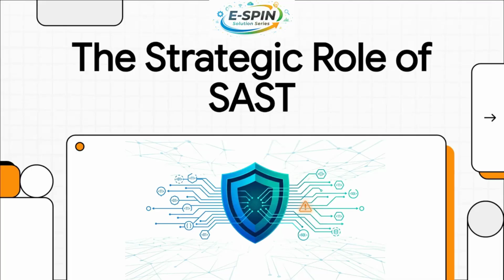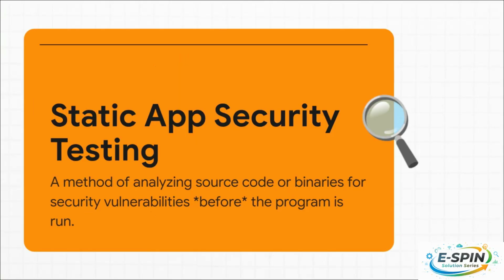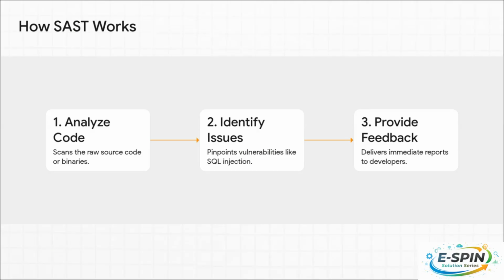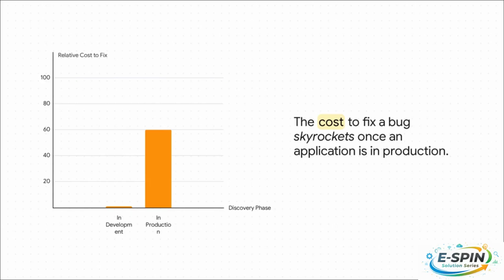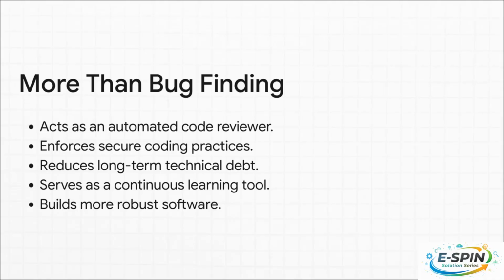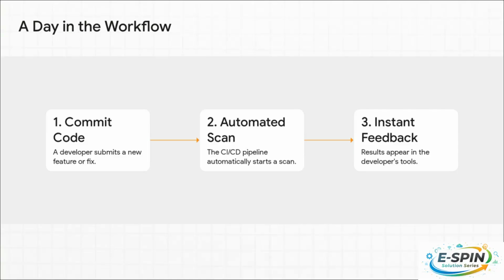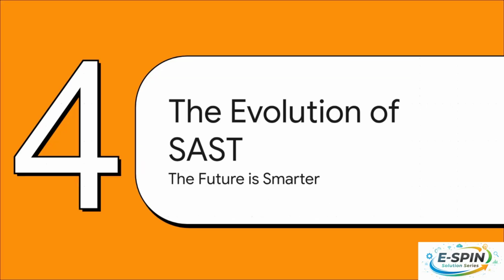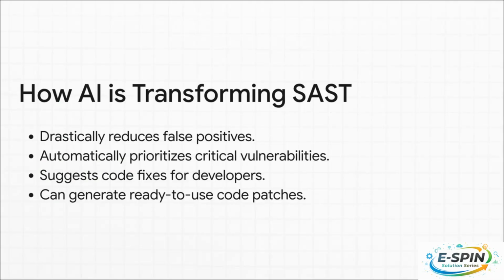Static Application Security Testing (SAST) | Fix Security Issues Early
SAST, or Static Application Security Testing, analyzes your source code without running it to find security vulnerabilities early.

Understand what is SAST, how it works, the advantages of shifting left with SAST, Its contribution in different industries.

[Standard Channel Information]
About E-SPIN